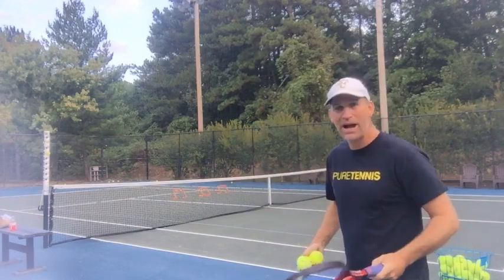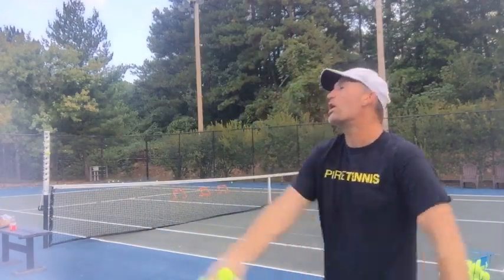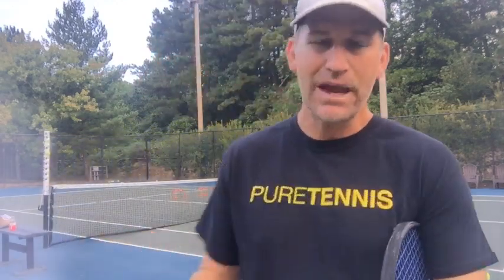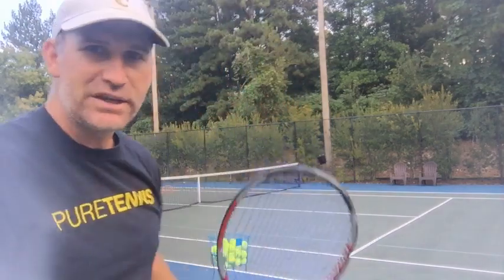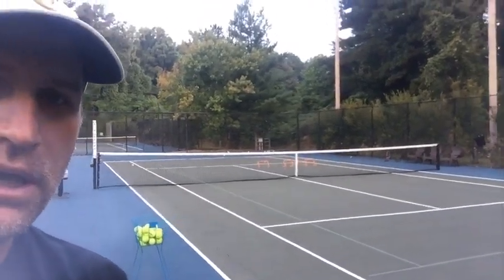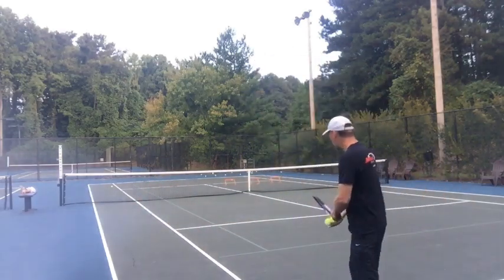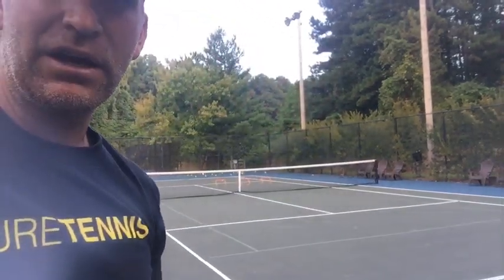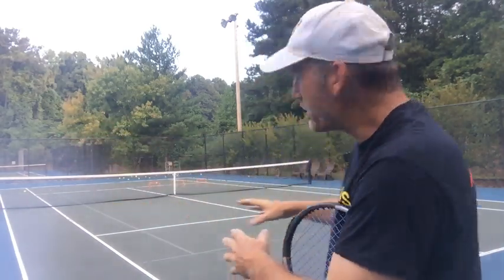Where the Easy Aces are: Live Tennis Lesson 🎾